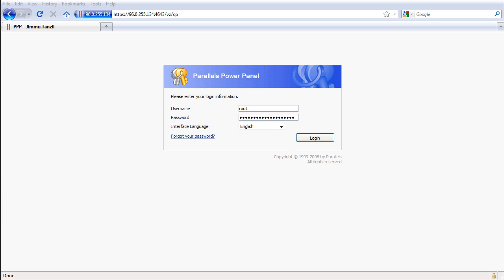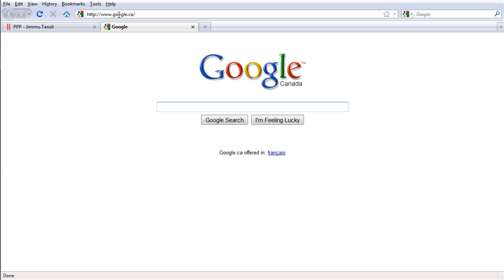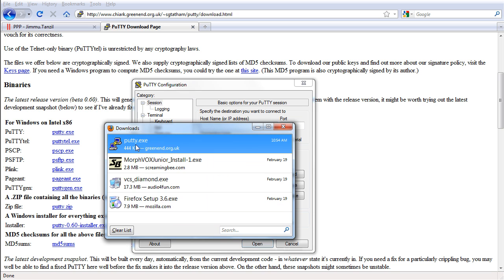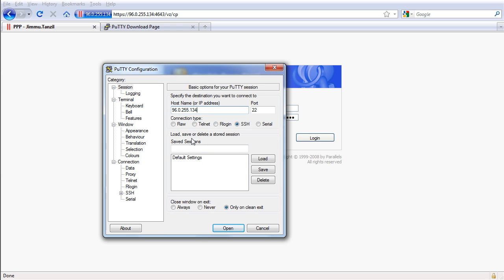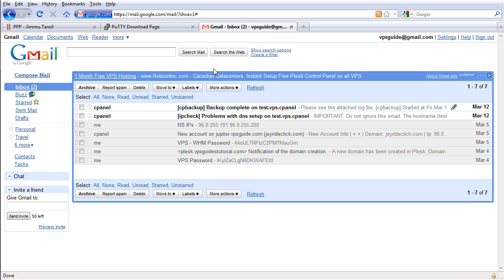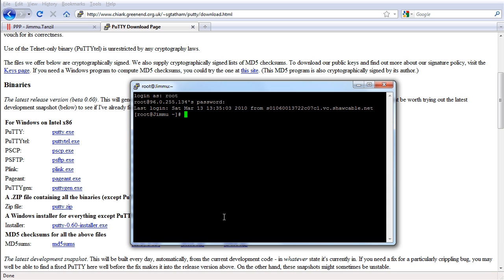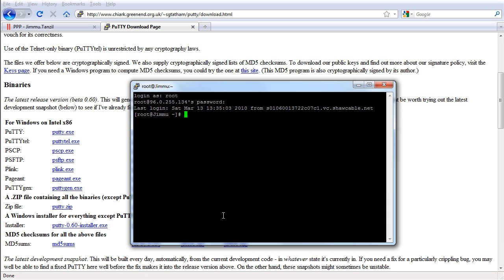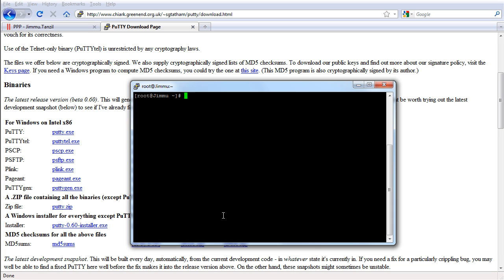VPS Setup - Virtualmin & Webmin (Part 1/7)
How to install and configure virtualmin and webmin for your VPS. Virtualmin is a free VPS control panel to host your websites in your VPS.